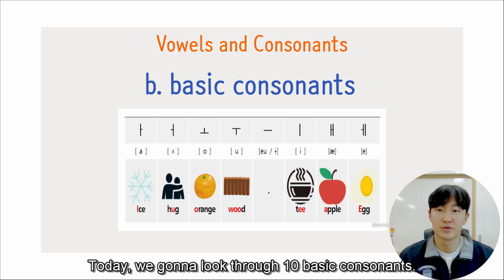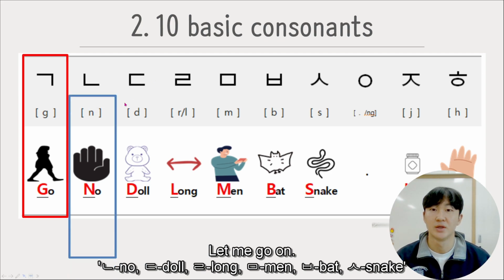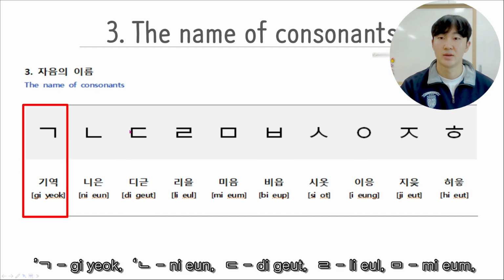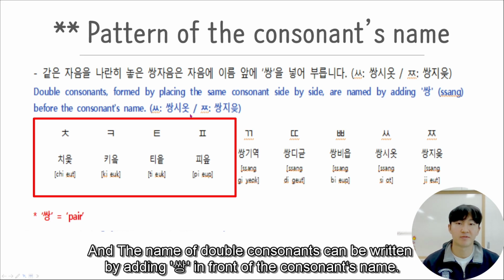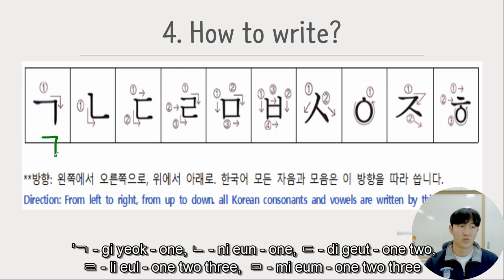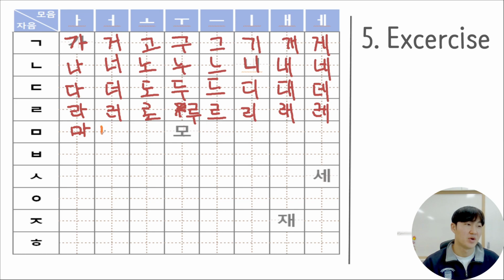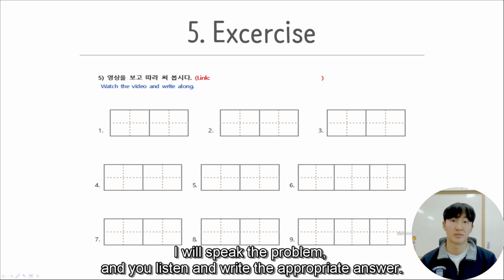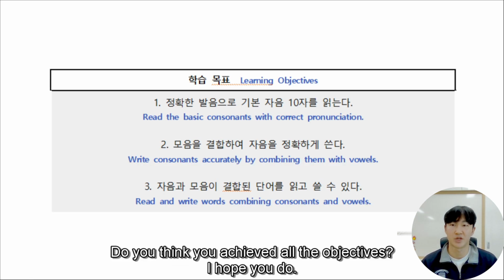How to read and write 10 basic korean consonants? Korean alphabet. TEXTBOOK PDF included.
Today, we gonna look through 10 basic consonants. We will focus on how to pronounce and write them. Let's do it !

(redistribution is banned ! Please use them for personal study only)

00:00 Intro
01:15 Principle of consonants creation
02:30 10 basic korean consonants
04:28 the name of consonants
05:42 Pattern of the consonant's name
07:40 How to write?
10:15 Exercise 1
10:53 Exsecise 2
12:33 Today's voca, exercise 3
13:52 Listening Exercise
16:03 outro